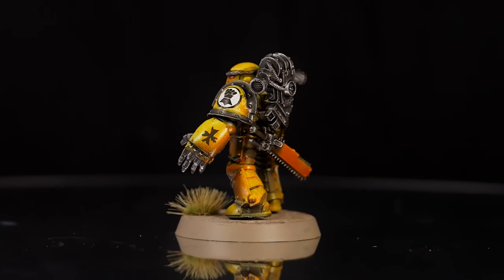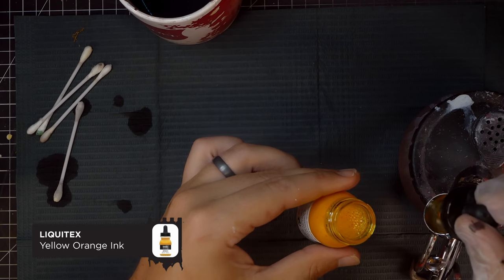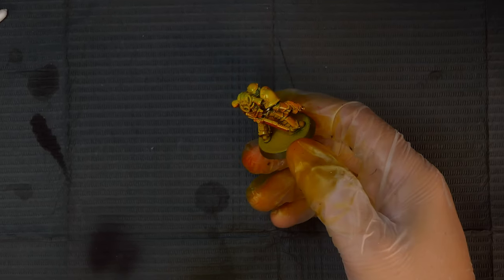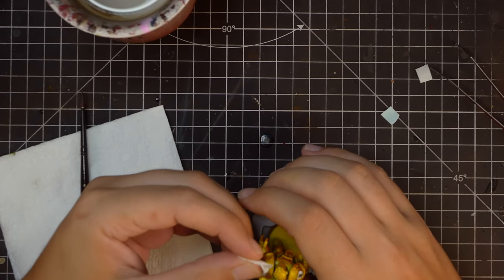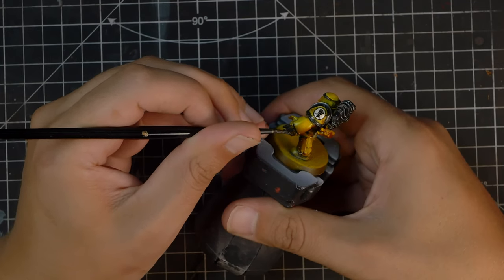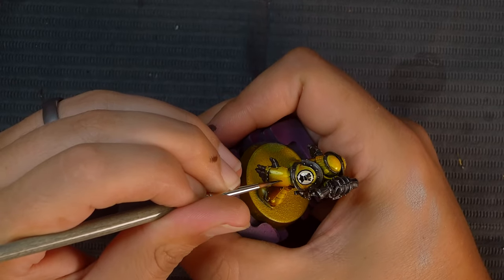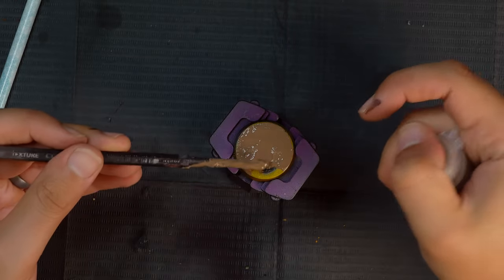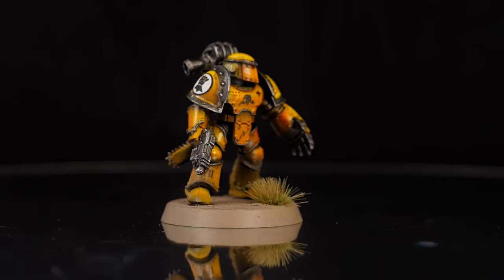How to paint 30k Imperial Fists - Horus Heresy MK III Power Armour - Quick Paint Job with Inks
The aim of this tutorial is to simplify painting yellow which can be a pain to paint, using a yellow and a red ink for the armour and a few basic acrylics you too can have a giant yellow wave of death.